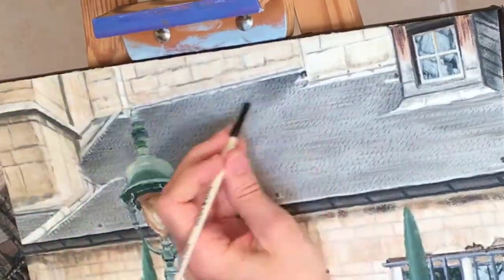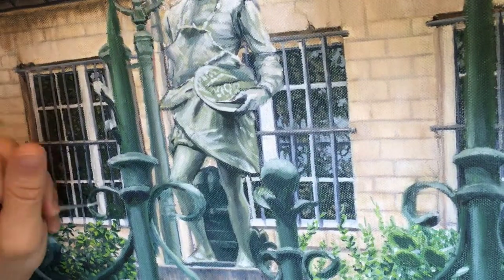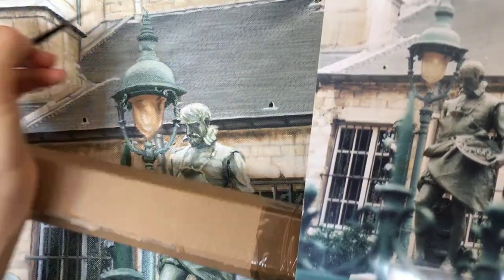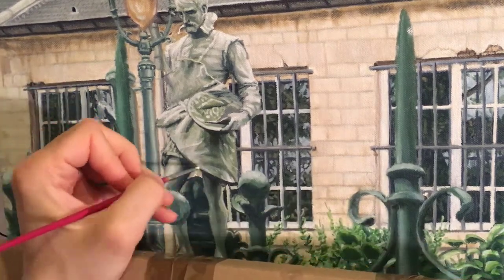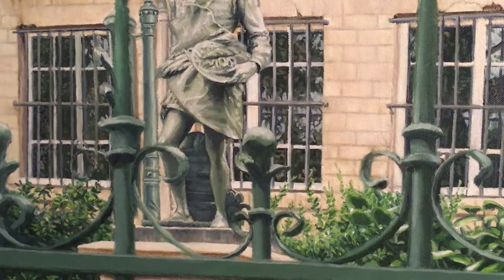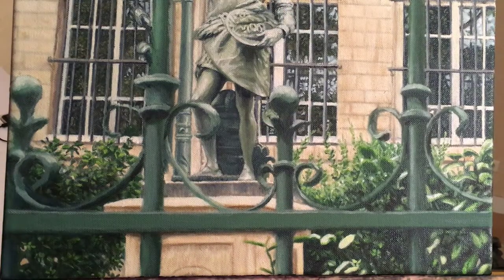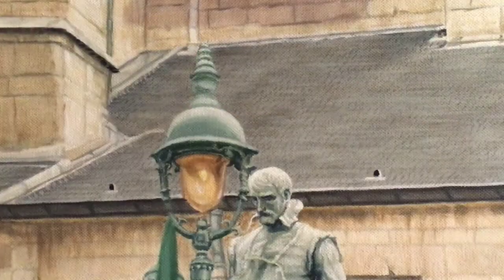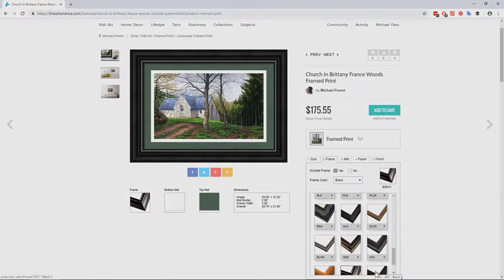Time-lapse oil painting on canvas: Statue in Paris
Here is a time-lapse video of the final stages of the painting process for a 16X16 inch oil painting of a statue at Square Félix Desruelles, Paris on stretched canvas.